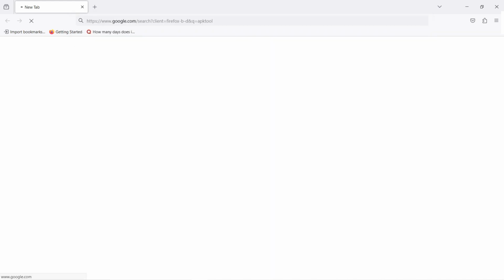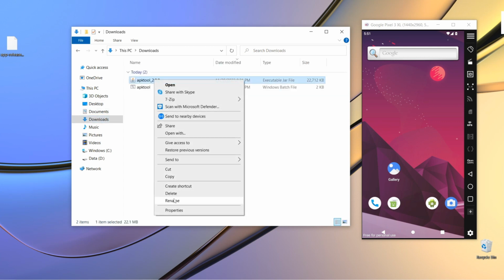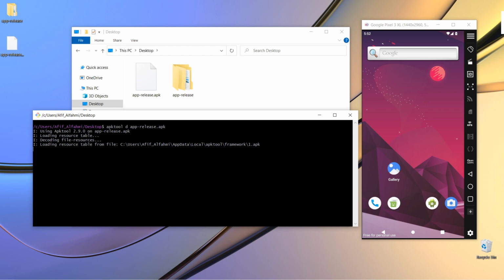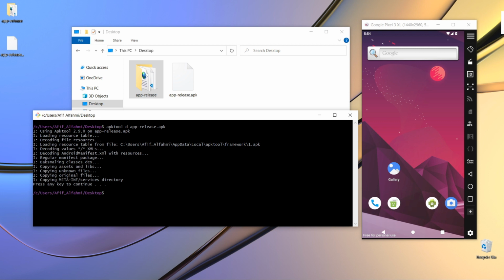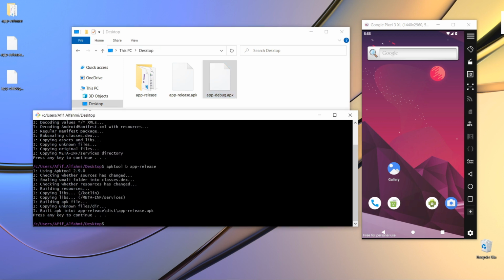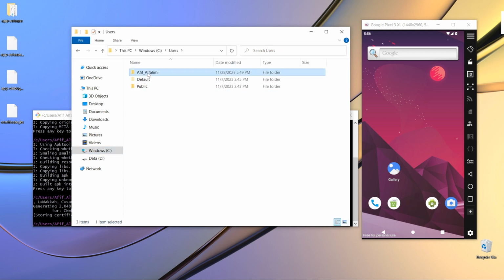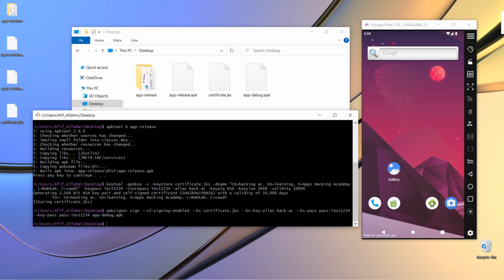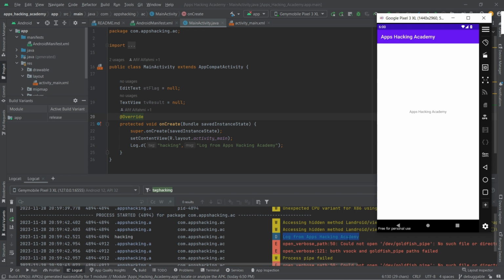Decompile APK and make it debuggable | sign it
This video explains the process of decompiling APK file and make it debuggable then create a certificate, sign the APK and install it

Create certificate command

keytool -genkey -v -keystore certificateFileName.jks -dname "CN=hacking ac, OU=learning, O=Apps Hacking Academy , L=yourLocation, C=yourCountry" -keypass Test1234 -storepass Test1234 -alias hack-ac -keyalg RSA -keysize 2048 -validity 10000

Sign APK file command

apksigner sign --v2-signing-enabled --ks certificateFileName.jks --ks-key-alias hack-ac --ks-pass pass:Test1234 --key-pass pass:Test1234 app-debug.apk

My course on Udemy